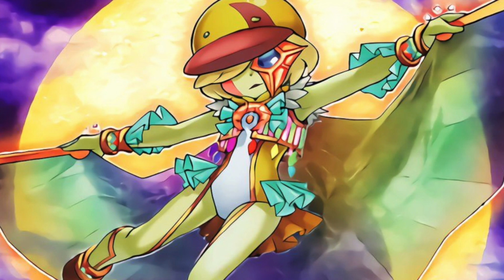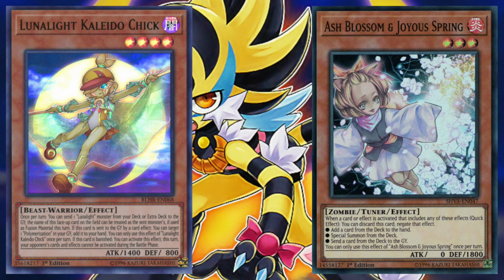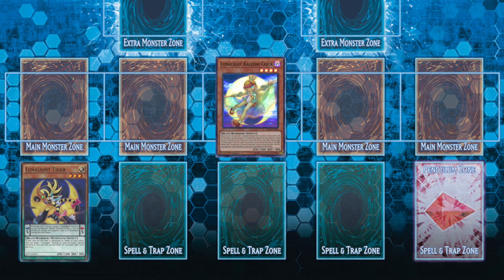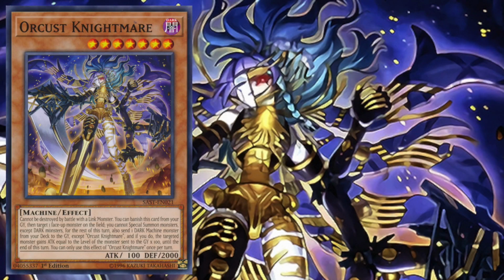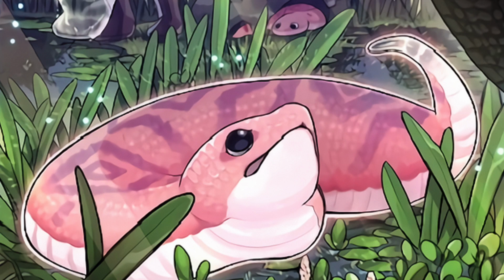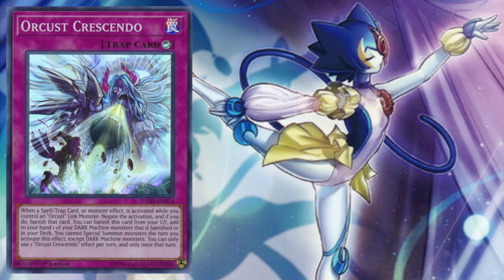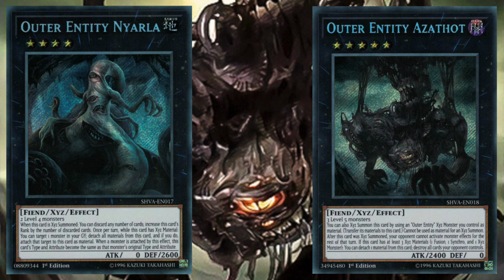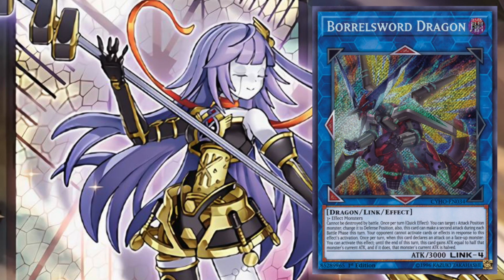Yu-Gi-Oh! An Introduction to Lunalight Orcust!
► Join me at the Pro-Play Games Tour event in Columbus, Ohio on October 12th-13th, where I'll be doing commentary for the livestream!

Lunalight Orcust is a solid Tier 1 strategy for the September 2019 competitive Yu-Gi-Oh! format! Combining the strengths of both Lunalight and Orcust archetypes, this video covers everything you need to know about Lunalight Orcust!